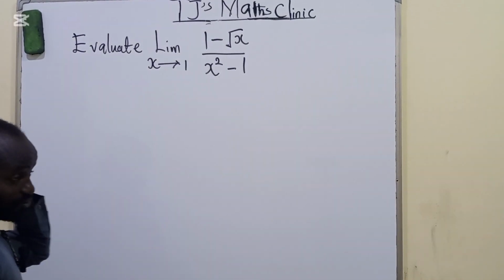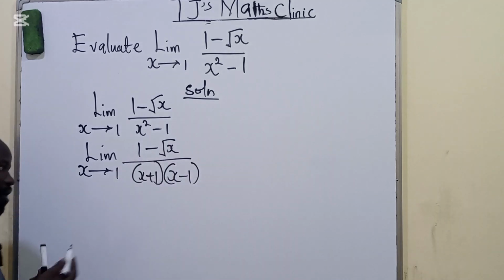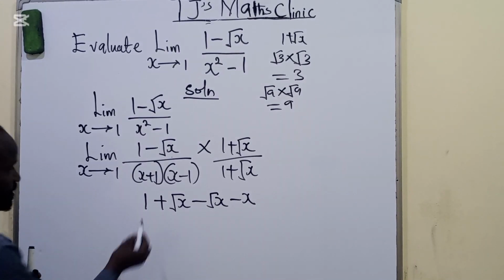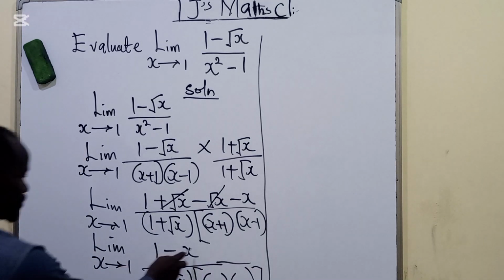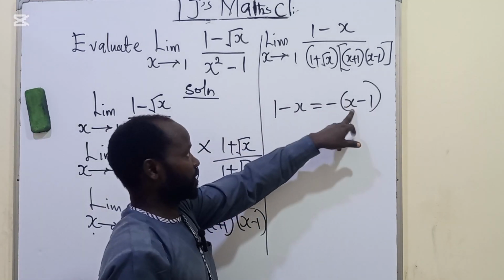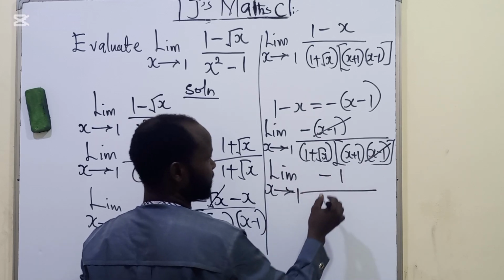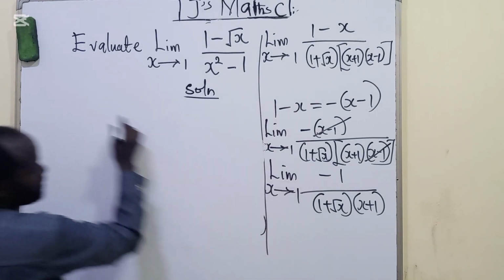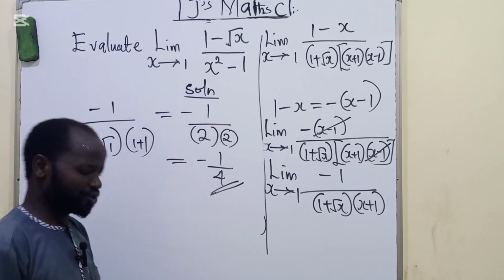# Differential Calculus. # Limit Of A Function. Please Share and Subscribe.